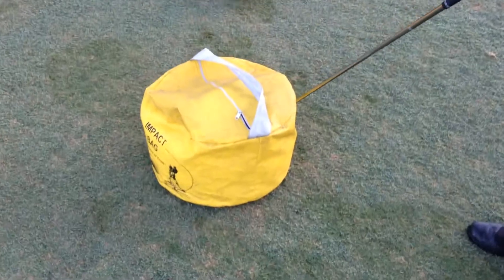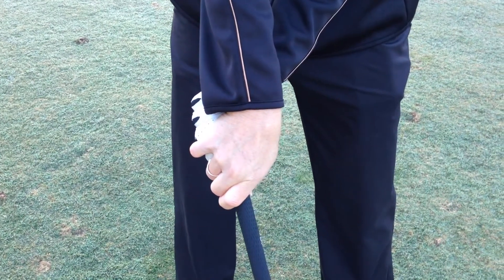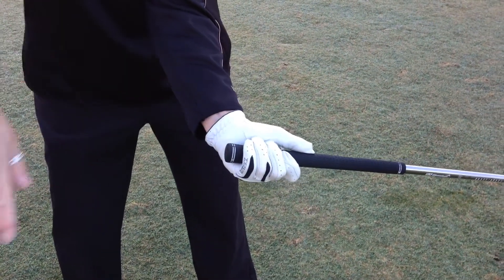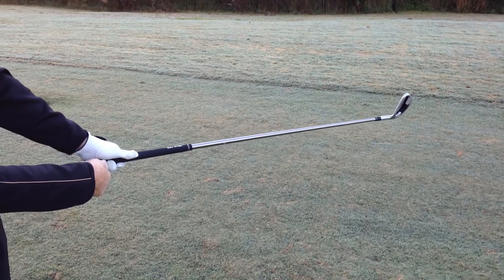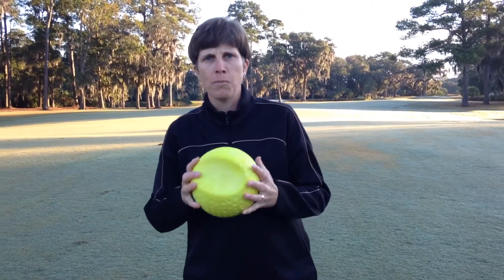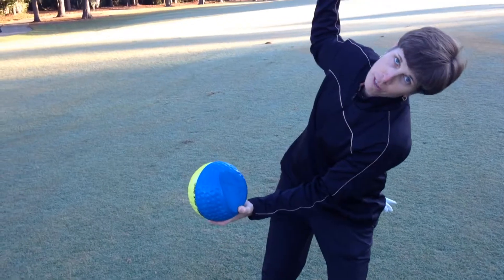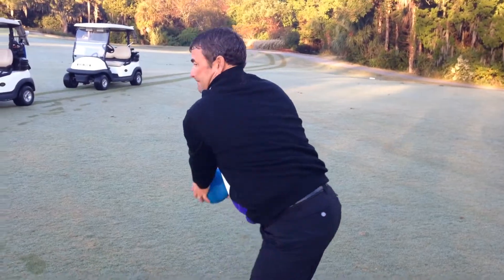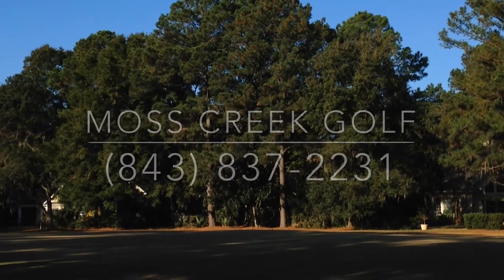Moss Creek Golf Tip | Impact Bag aka "The Moment of Truth"